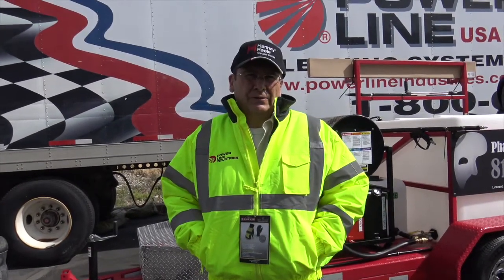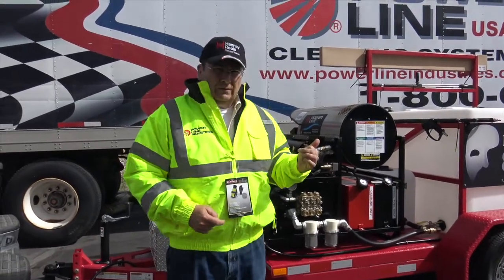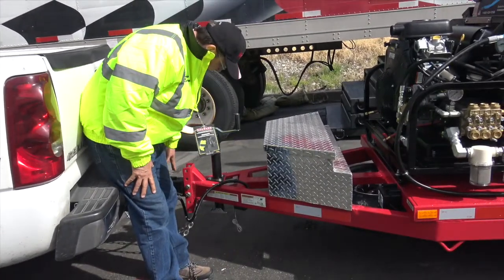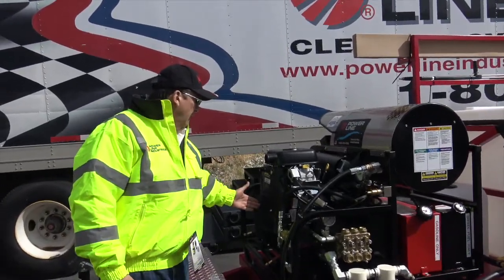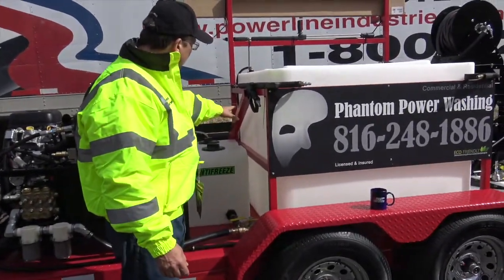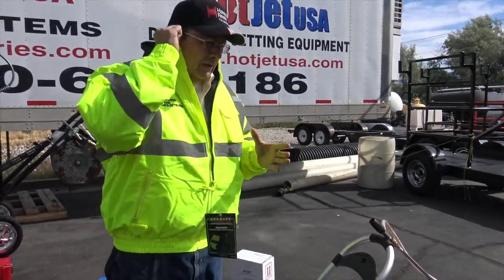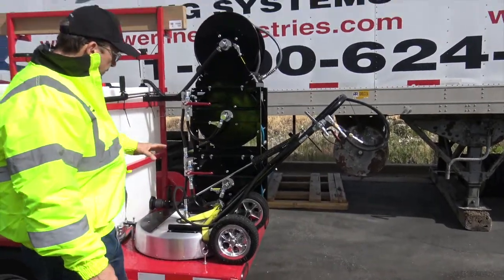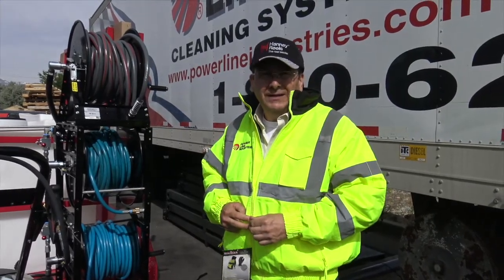Power Wash Trailer 35 HP Overview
Get the specifics on the Power Line Industries, Inc. 35HP Dual Axle/Gun 35HP Trailer Mounted Pressure Washer